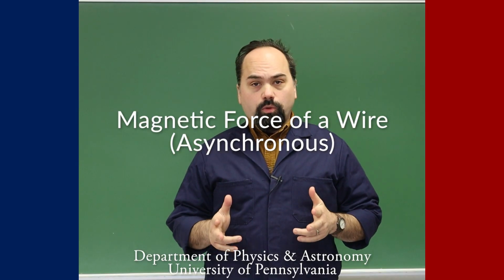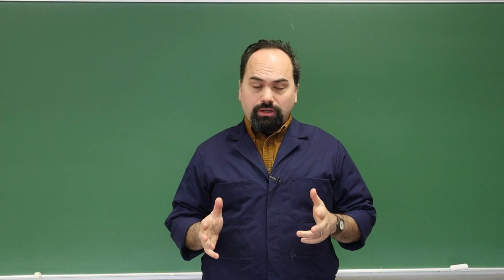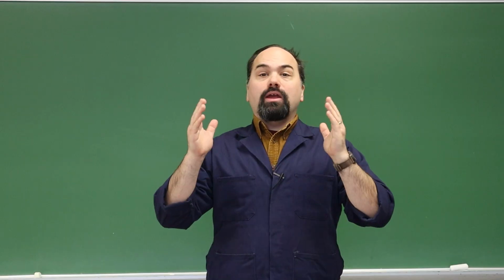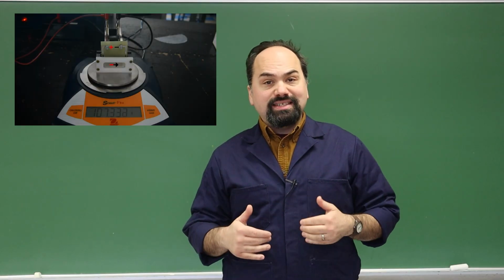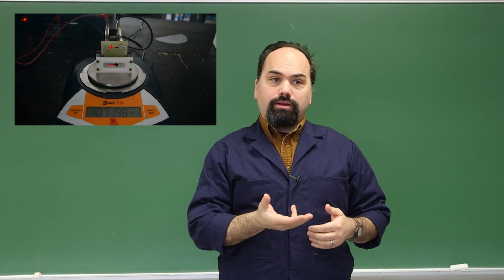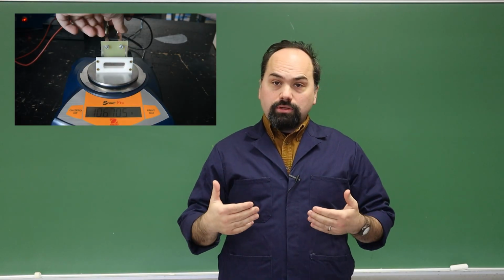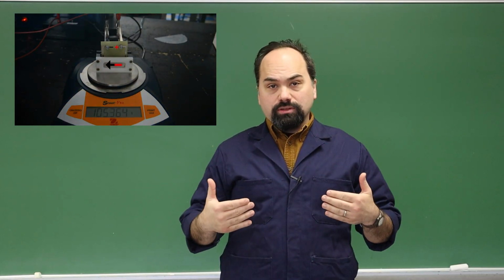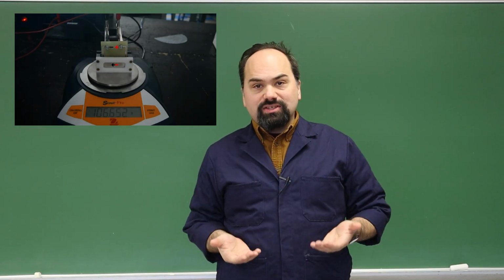Asynchronous Magnetic Force on a Wire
This video is an introduction to the asynchronous version of the Magnetic Force on a Wire lab for PHYS 0102/0151.